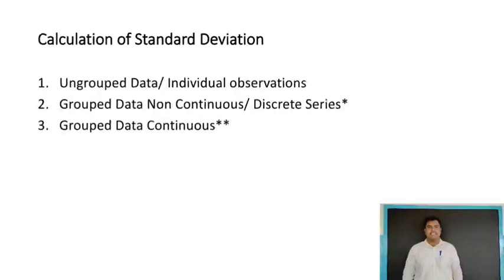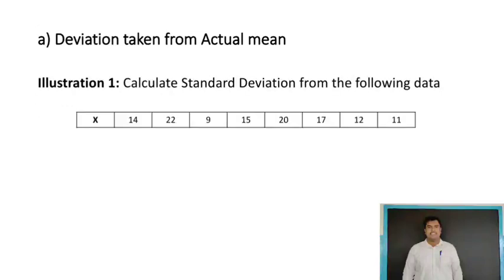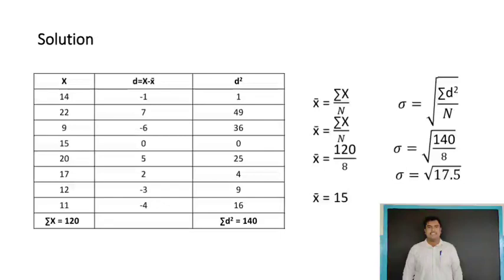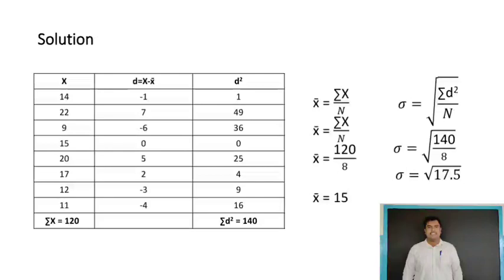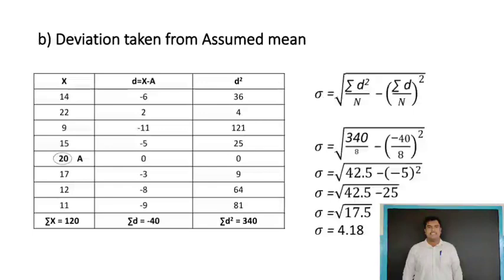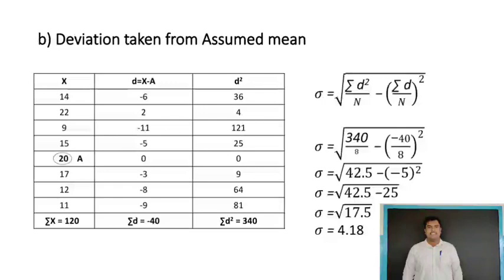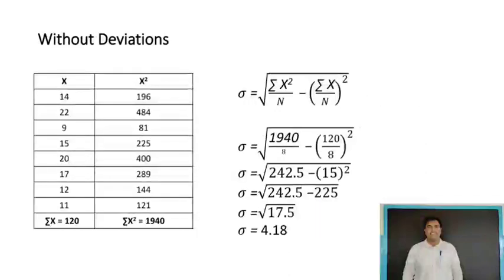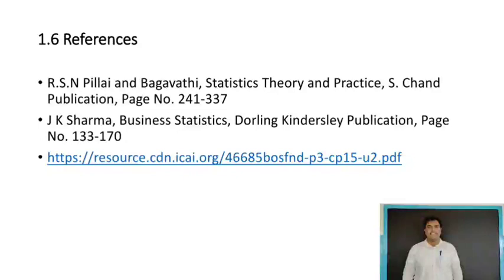Calculation of Standard Deviation (Individual Observations)